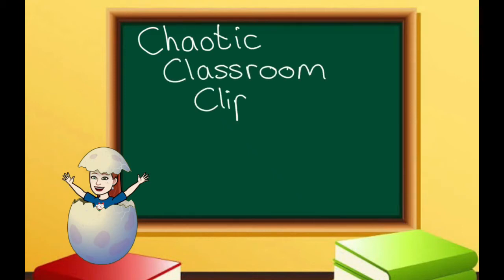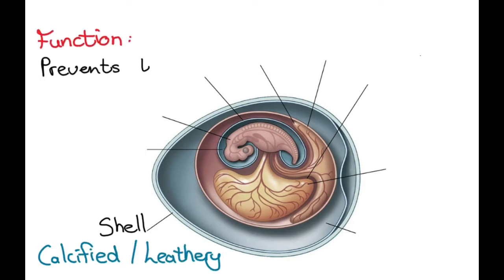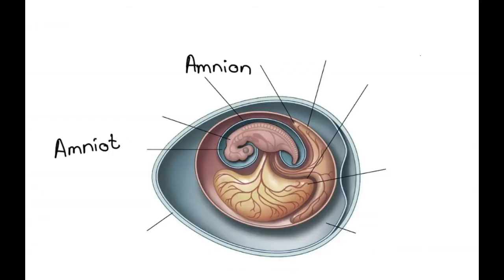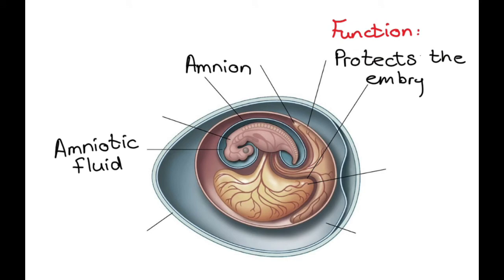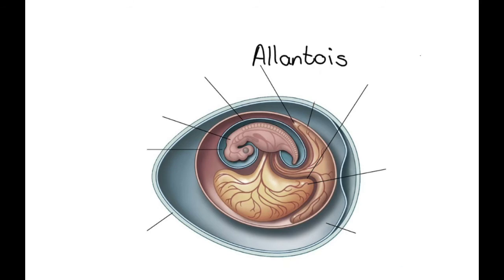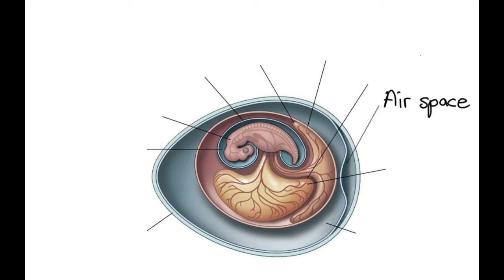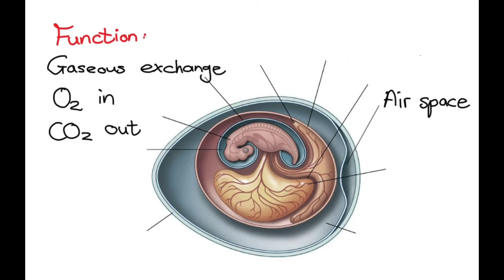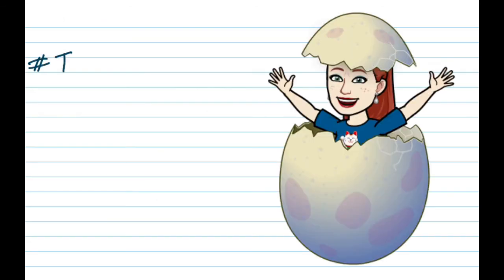The Amniotic Egg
Chaotic Classroom Clips explain one concept at a time in under 2 minutes.  Reproduction in vertebrates counts 8 marks towards Paper 1 in Life Sciences.